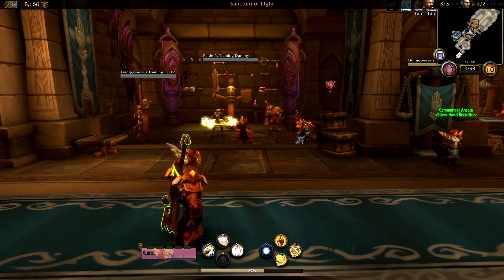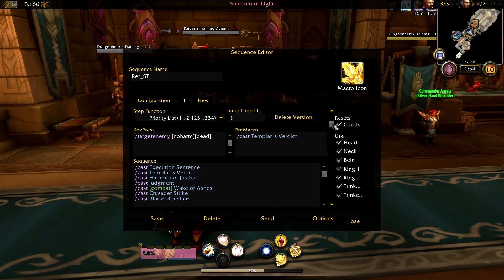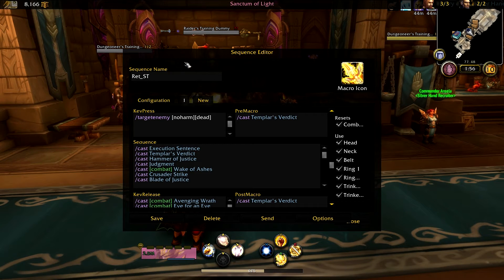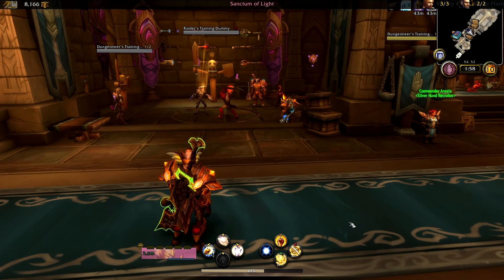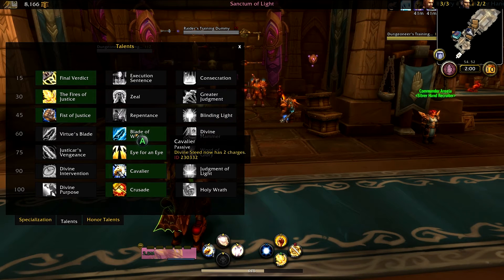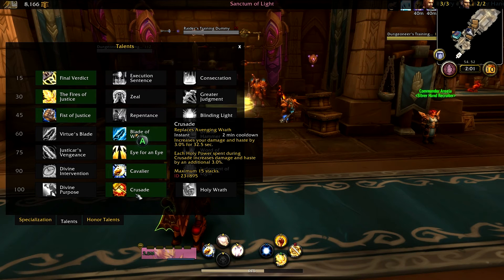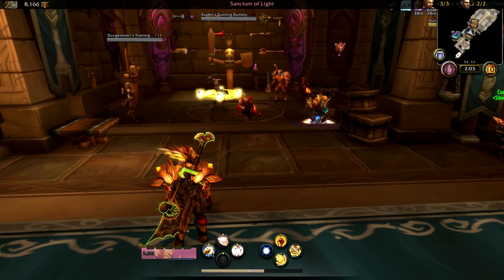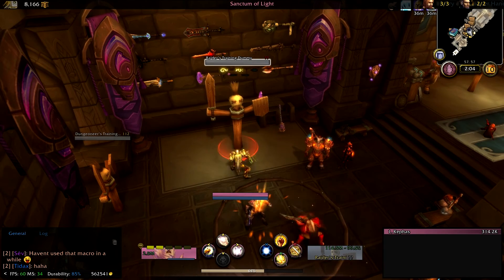GnomeSequencer Enhanced with Kephas: Retribution Paladin Macros for 7.1.5